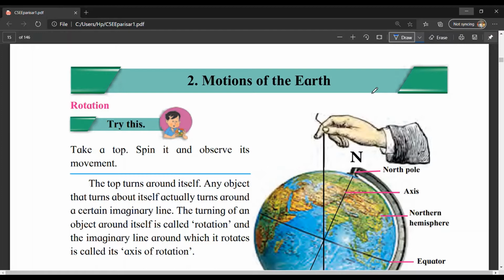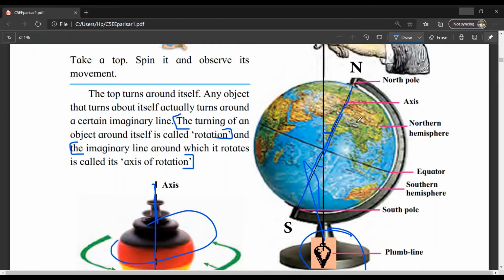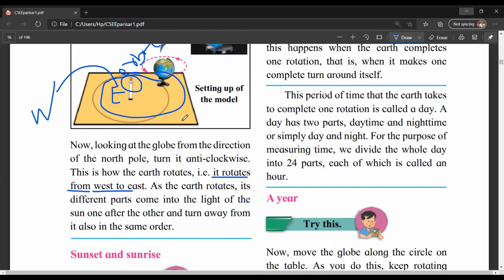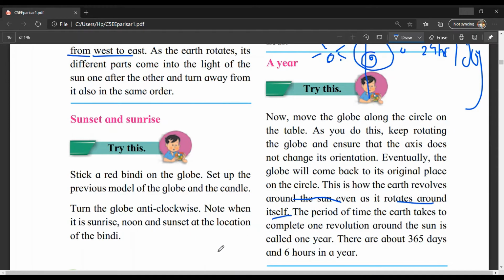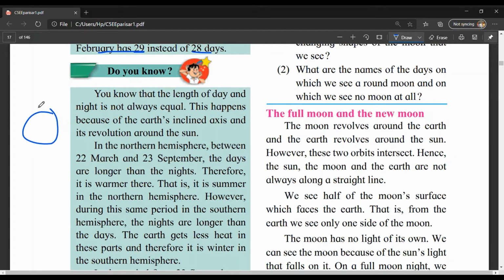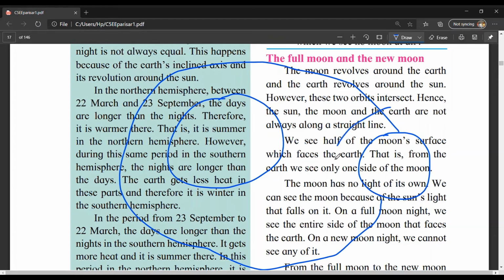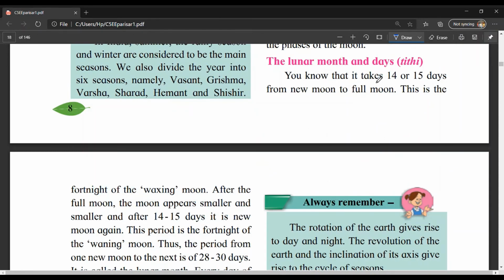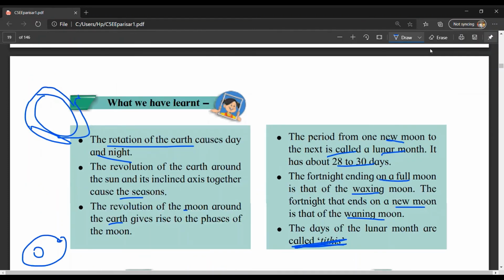MOTIONS OF THE EARTH | ENVIRONMENTAL SCIENCE | STD 5|RITIKA SAWANT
Explanation of the chapter Motions of the Earth